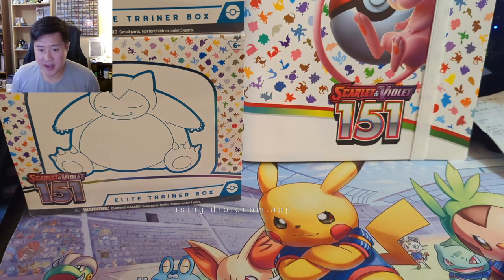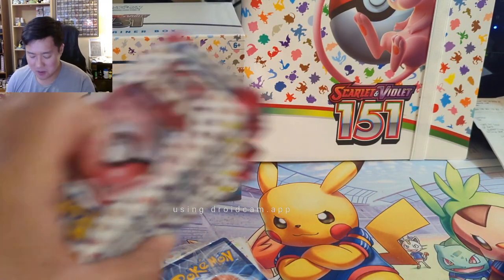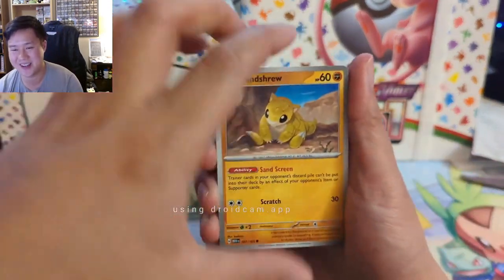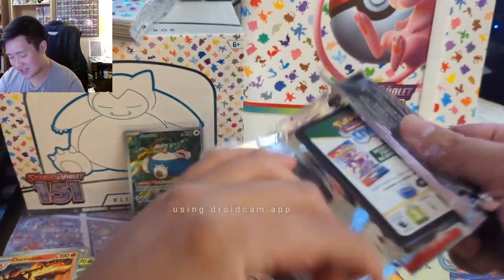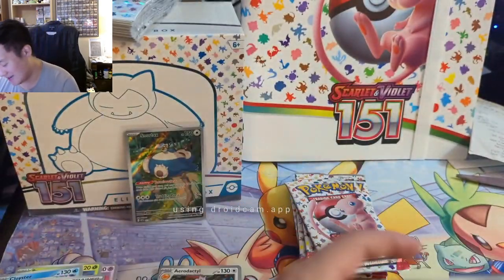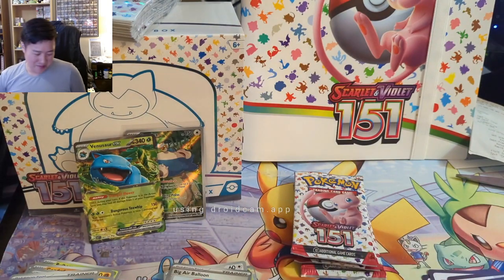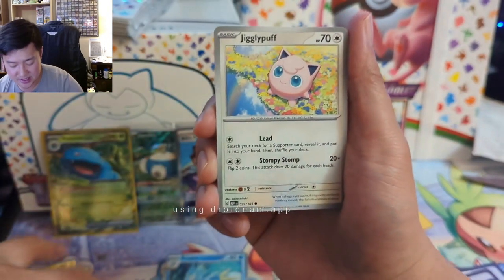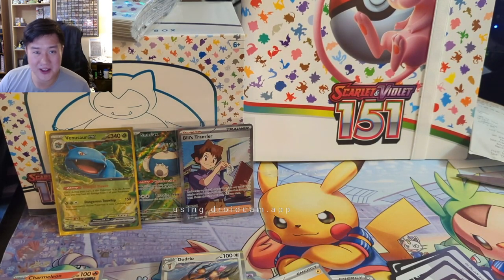Pokemon 151 Set is HERE!! But this set is..